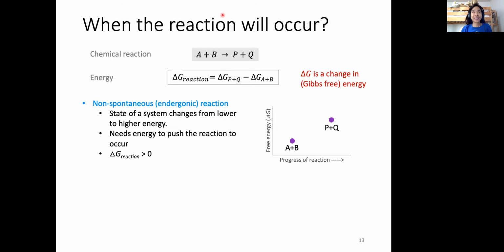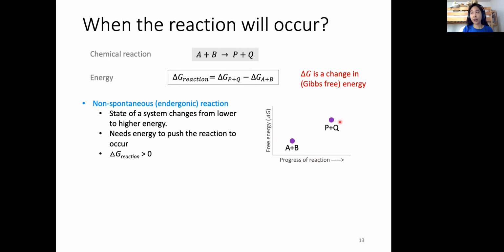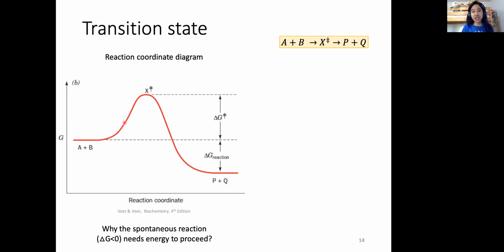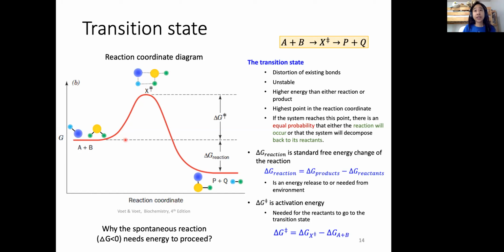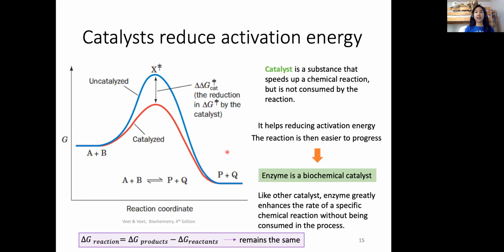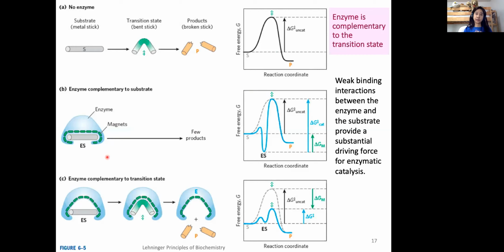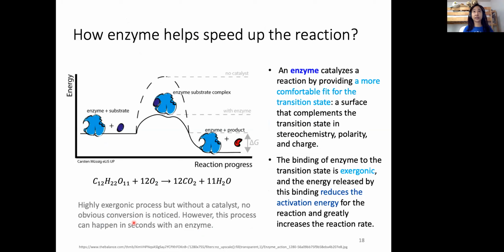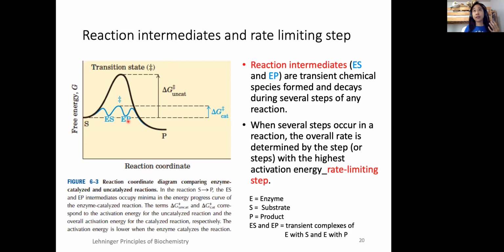Lecture 2.2 Gibb's free energy, transition state and activation energy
In this video, you will learn about Gibb's free energy of a chemical reaction together with transition state, activation energy, catalyst and enzyme.